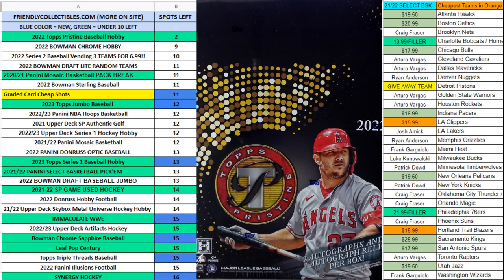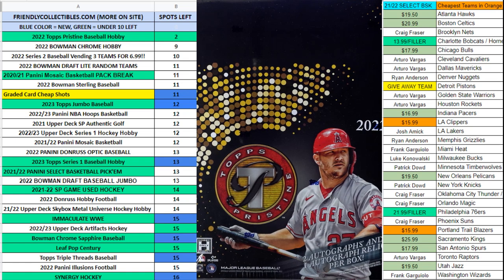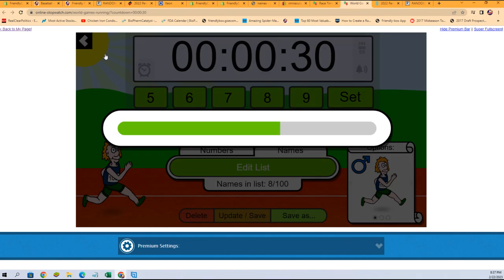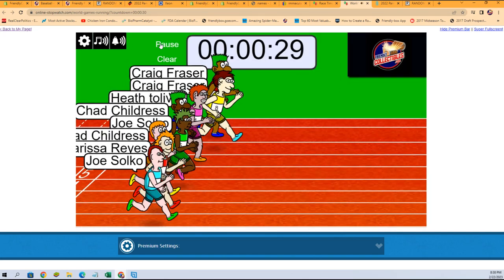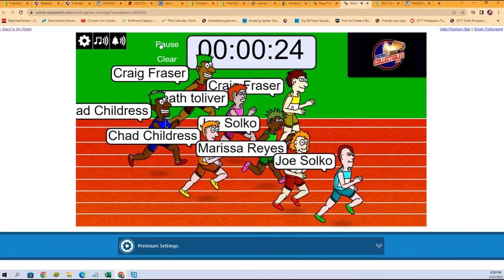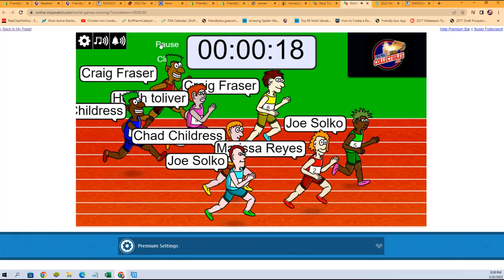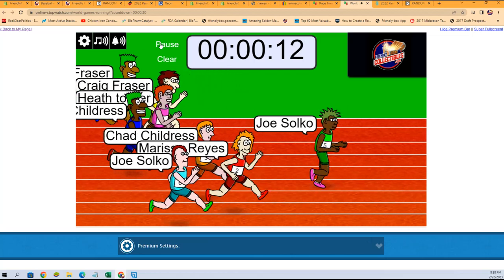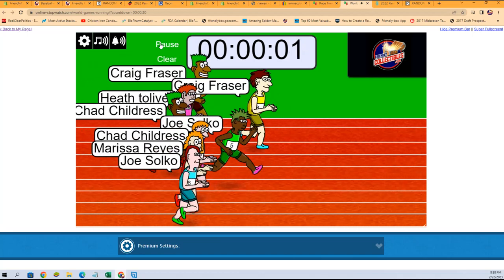2022 Topps Pristine Baseball Hobby FILLER A 22PRISTINE131